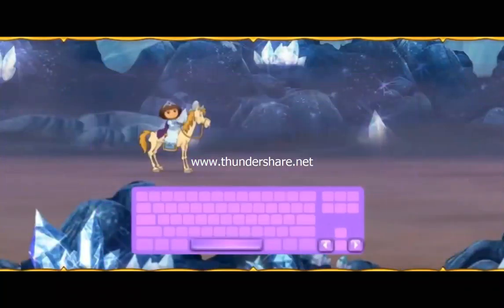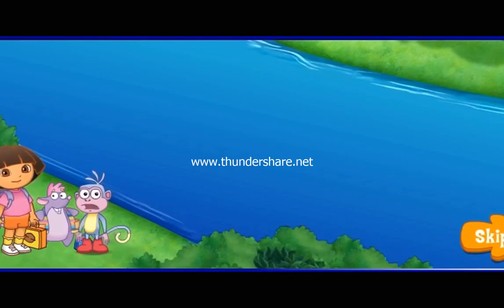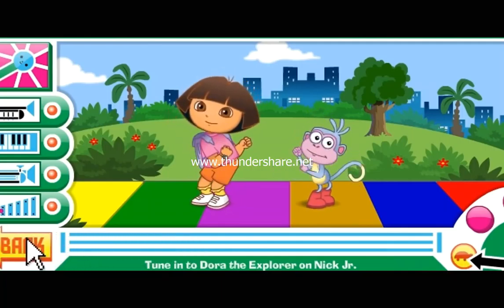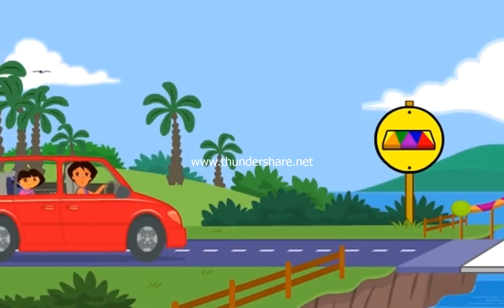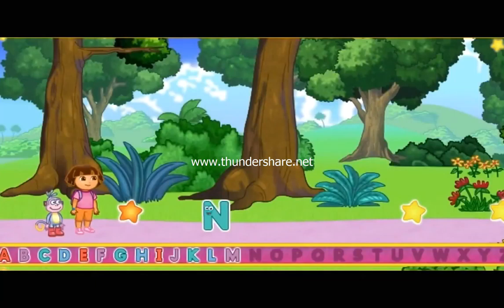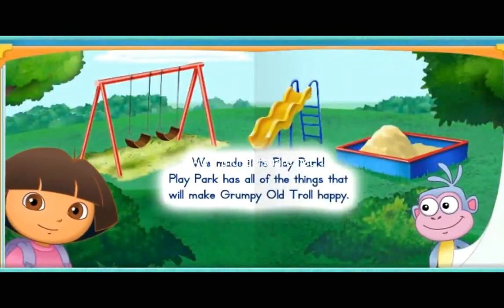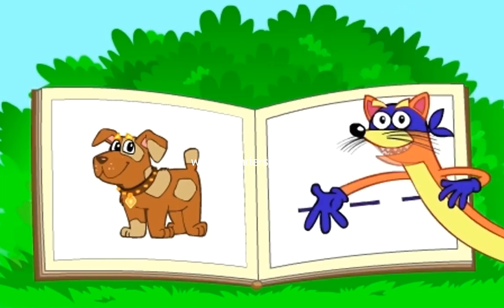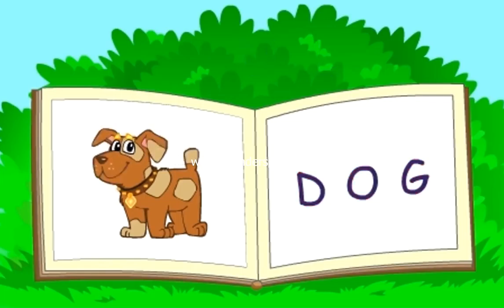Dora The explorer Dora Best for kids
Dora the Explorer Games to play Cartoon 💖 Washing Your Hands and Face with Dora and Friends